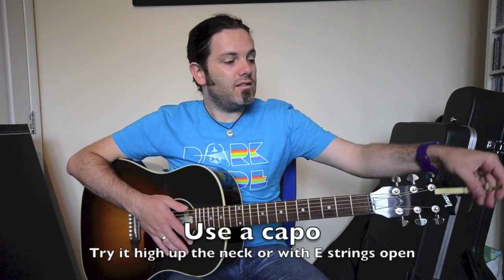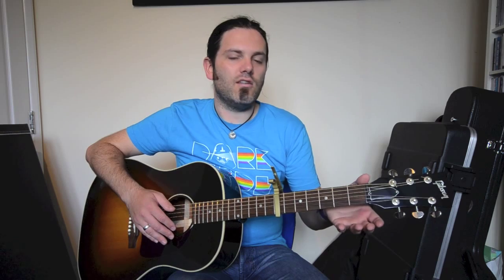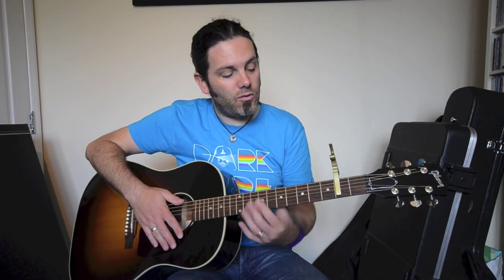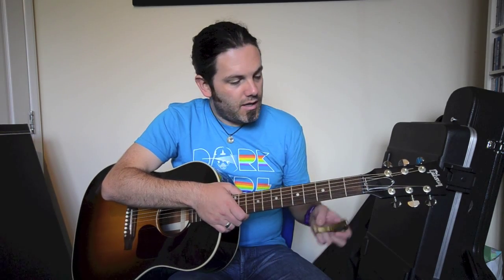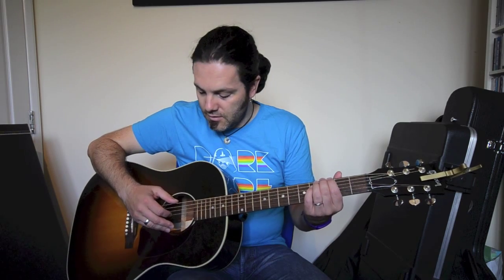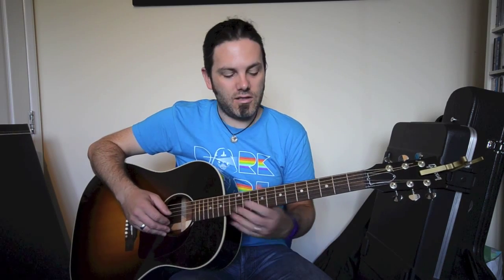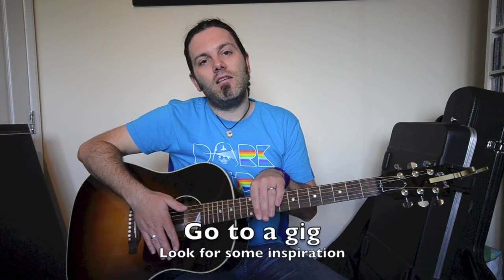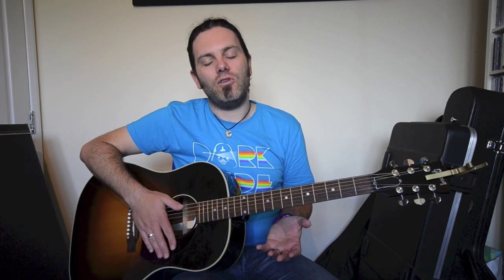How to get out of a guitar playing rut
All guitar players and songwriters will hit the wall at some point in their playing career. Here are a few tips on how to get through the blockage and start moving forward again! Some are obvious perhaps, but I've found all of these tips useful over the years.

I hope you get something from this, please check out my site for more